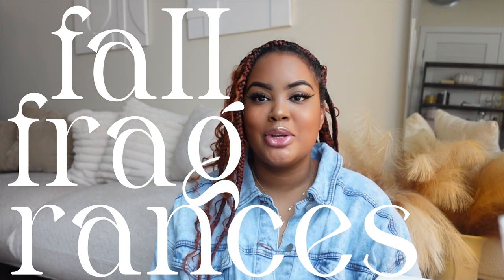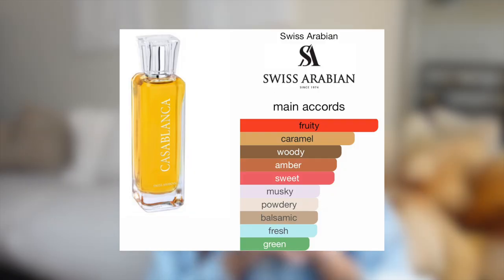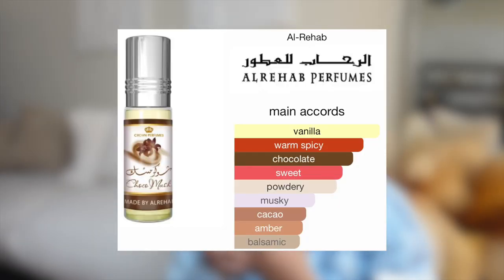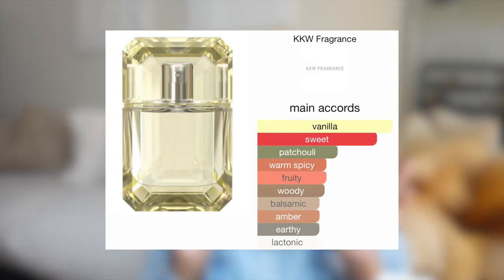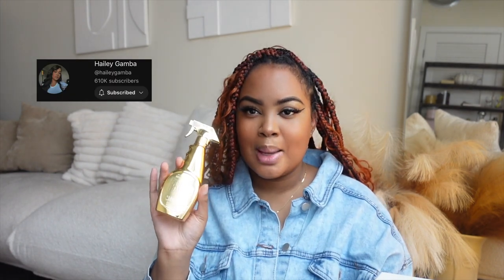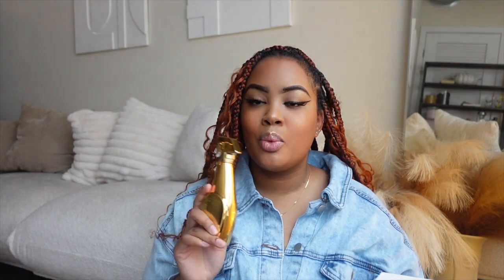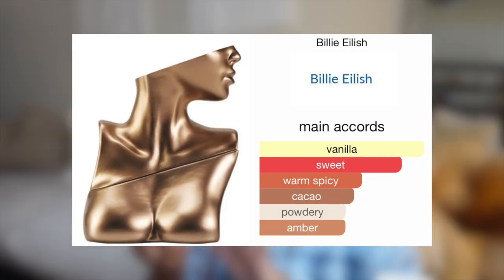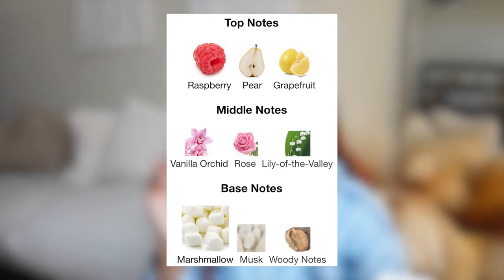MY FALL FRAGRANCE WARDROBE🍂🧸 - my favorite perfumes for fall in my collection